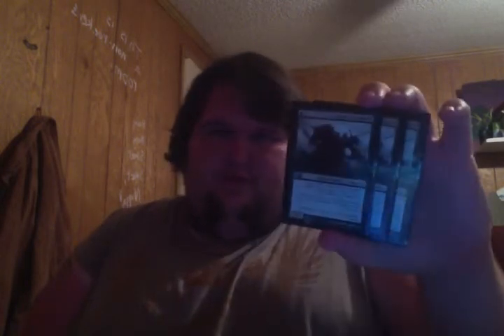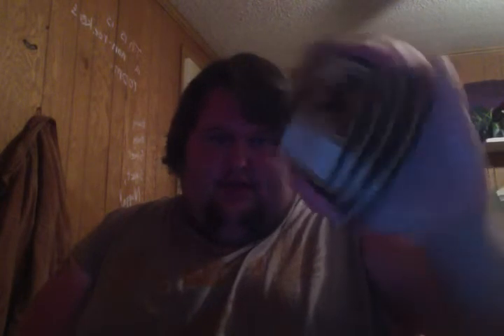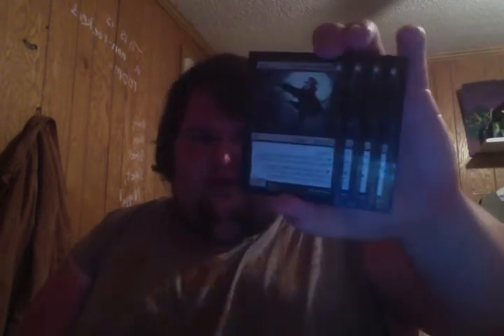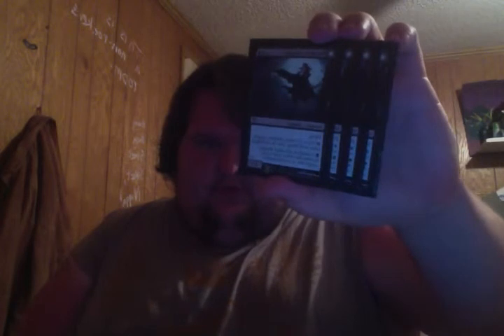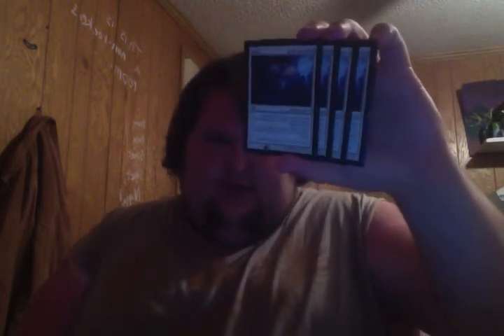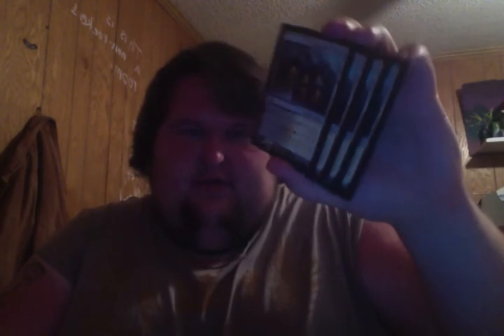Black/White Vampire Budget Deck Tech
This is my friends build. It works alright, it's pretty fun. Real casual basic deck. Won't cost the average player much to make and really easy to build on.